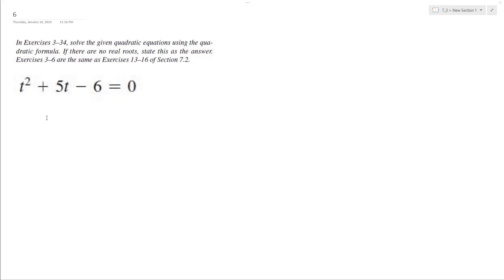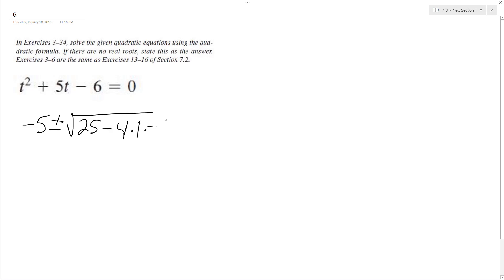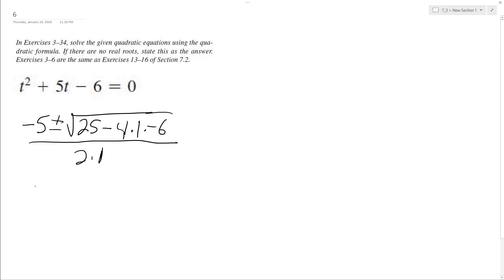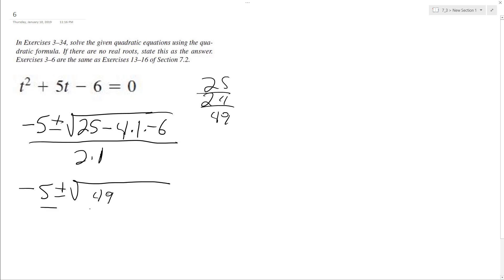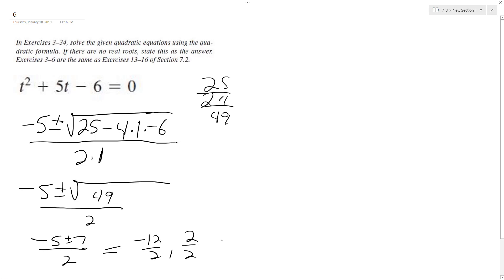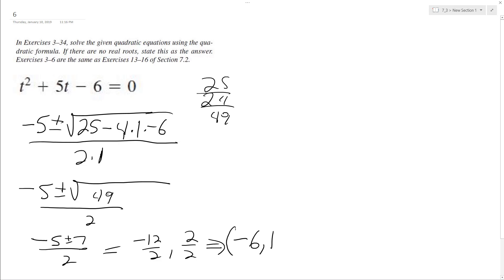t^2 + 5t - 6 = 0, solve the quadratic equation using the quadratic formula.